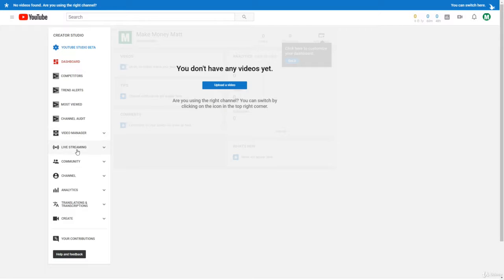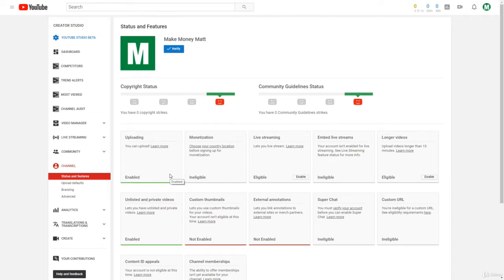3. Optimizing Your YouTube Channel | 2 Verifying Your YouTube Channel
3. Optimizing Your YouTube Channel | 2  Verifying Your YouTube Channel